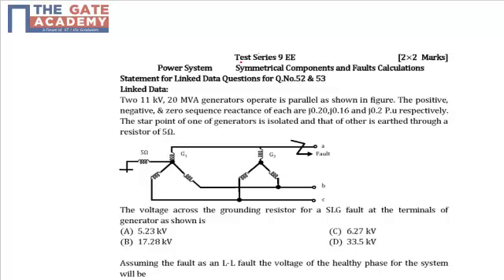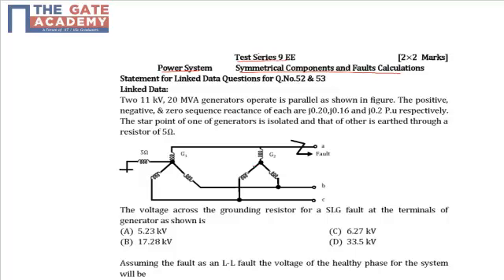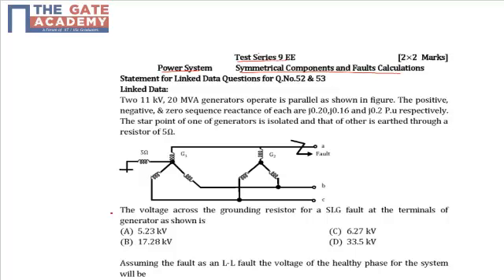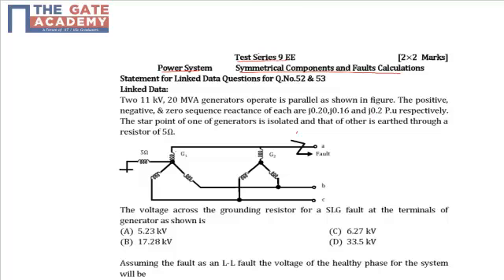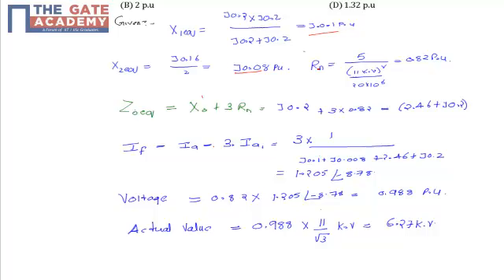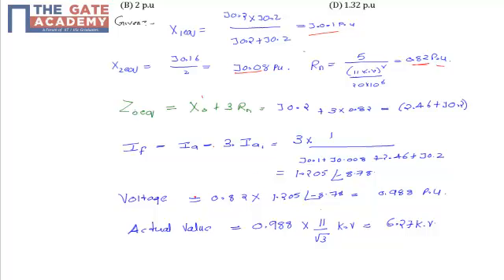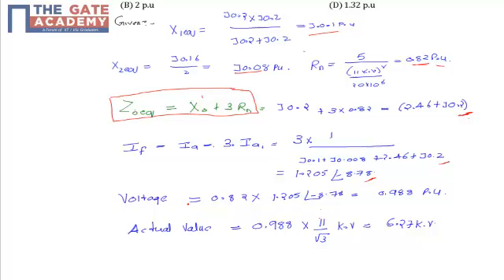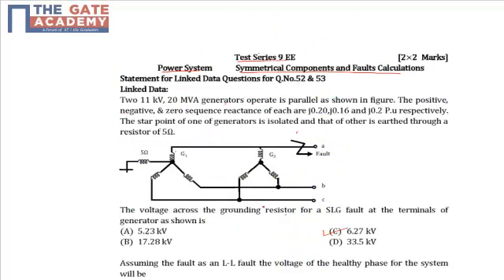GATE 14 AIMTS 9 Q No 52